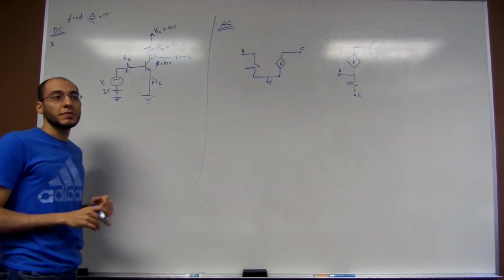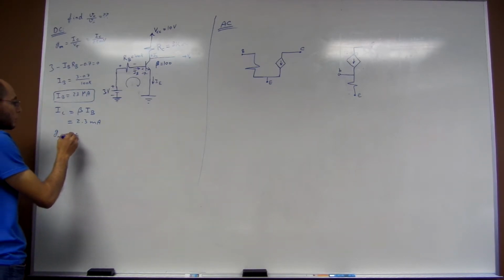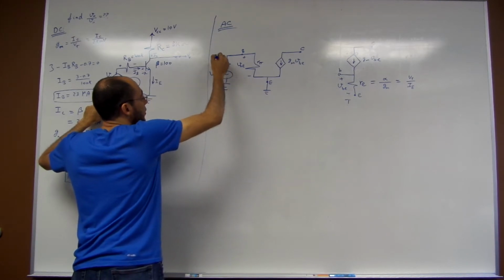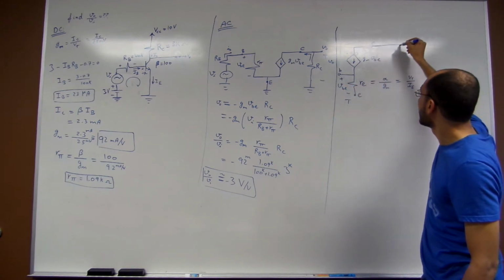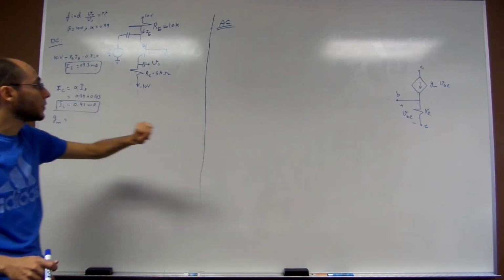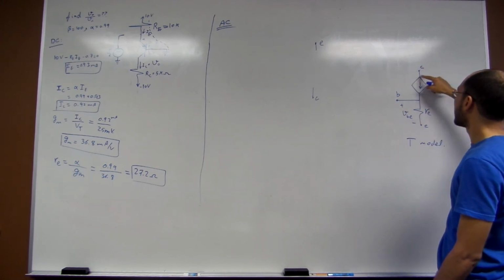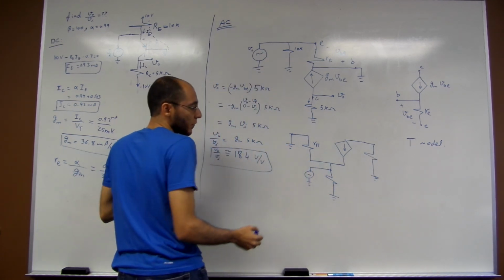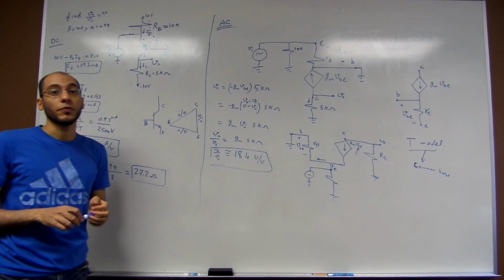Circuits 2 || BJT: difference between pi- and T-models - 2 examples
In this video, I solve two examples to find the gain of the amplifier. The main gaol of this video is to illustrate the idea of when to use the T model and when to use the pi-model.
The first example is a common emitter while the second is a common base. I show why the pi model is more suitable for the former while the T model is more suitable for the latter.